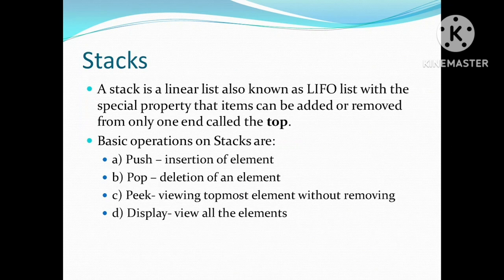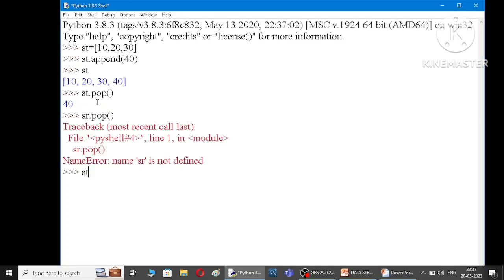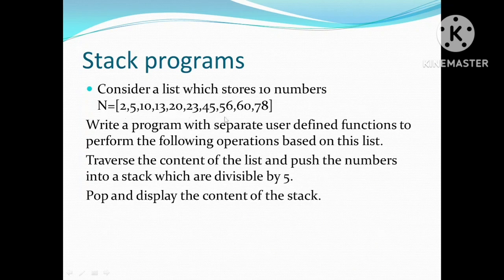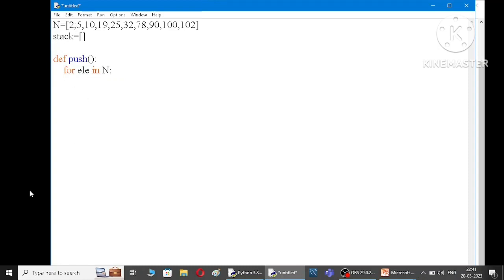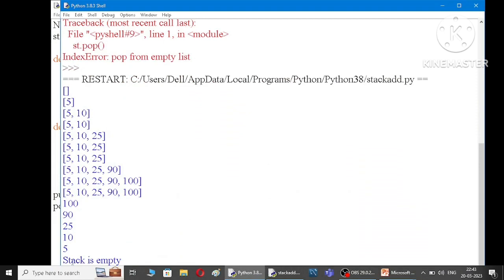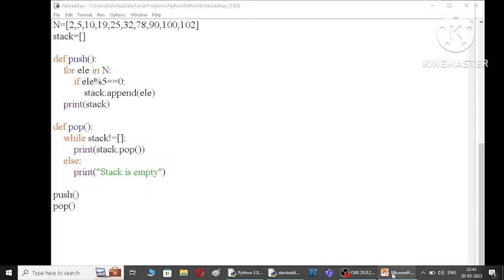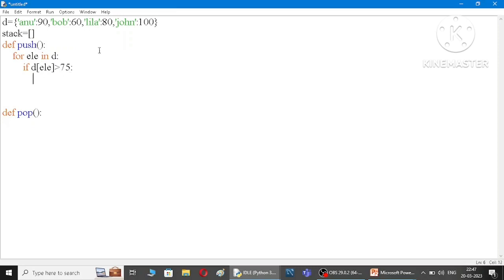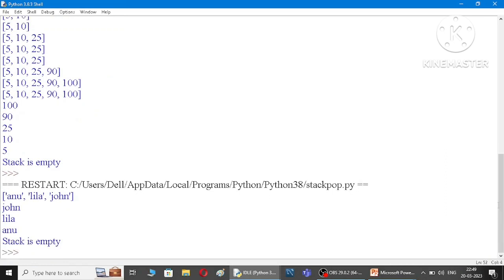STACK PROGRAMS USING LISTS |CBSE | CLASS 12 COMPUTER SCIENCE| PYTHON |DATA STRUCTURES|IN ENGLISH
CBSE CLASS 12 COMPUTER SCIENCE STUDENTS can learn to write stack programs easily from lists or dictionaries in python.